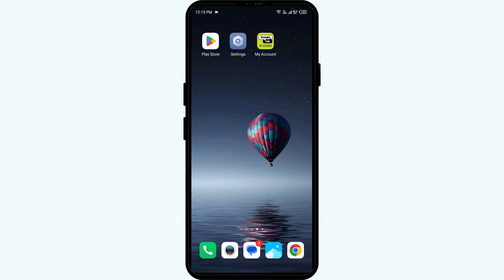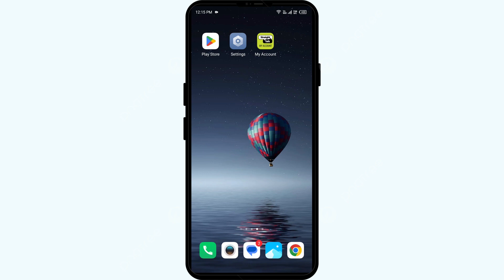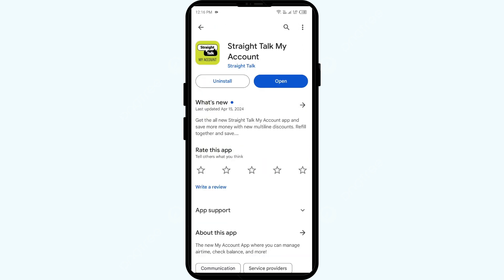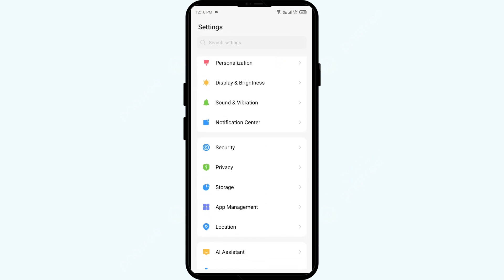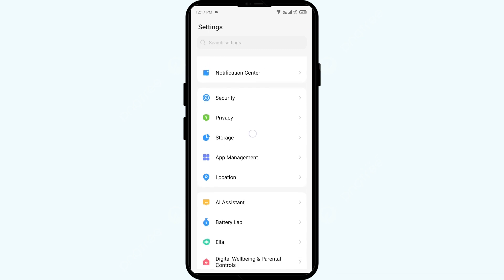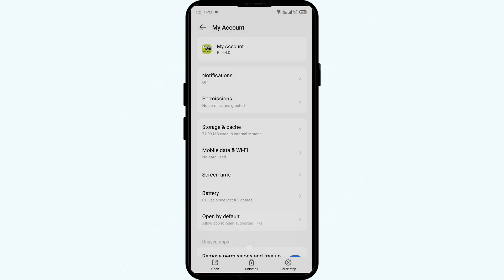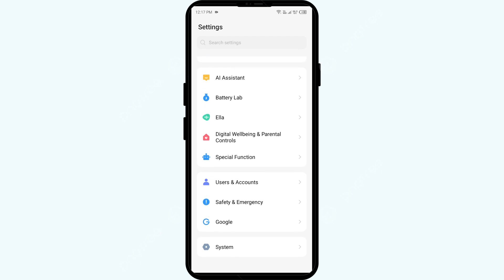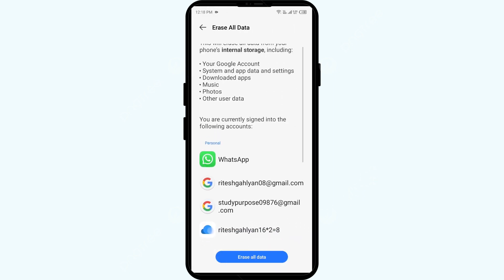How To Fix Straight Talk App Not Working, Keeps Crashing, Stuck On Loading Screen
In this YouTube video, we will guide you through the process of fixing the Straight Talk app when it is not working properly. If you are experiencing issues such as the app crashing or getting stuck on the loading screen, this tutorial is for you. We will provide step-by-step instructions on troubleshooting and resolving these problems, ensuring that you can use the Straight Talk app smoothly. Don't let technical glitches hinder your experience, follow our guide and get your app back on track.

00:13   Solution1: Check Internet Connection
00:39   Solution2: Update Straight Talk App
01:06   Solution3: Check Storage Space
01:31   Solution4: Force Close & Restart Straight Talk App
01:58   Solution5: Reboot Your Phone
02:16   Solution6: Factory Data Reset